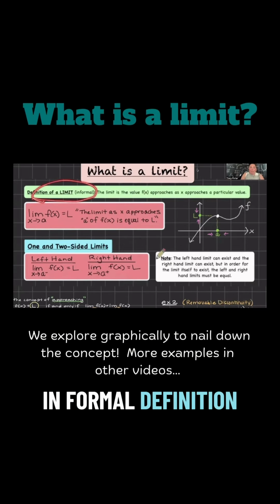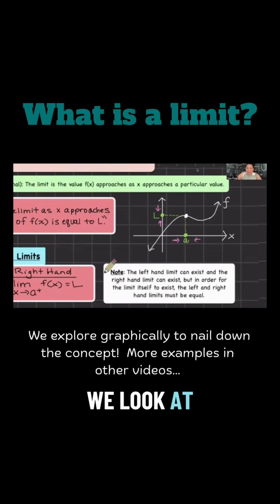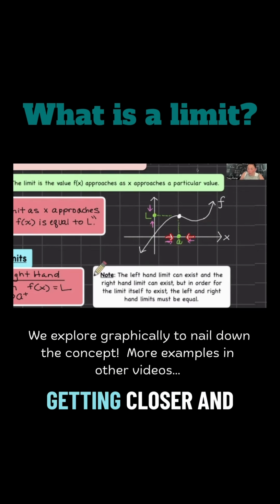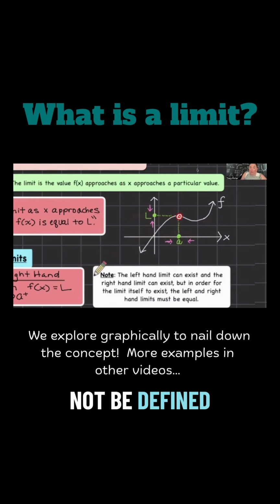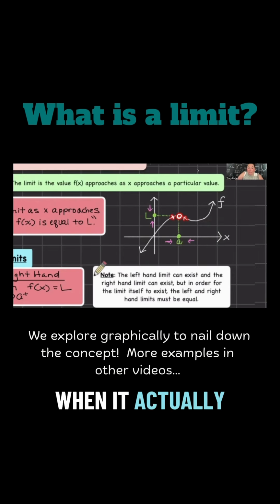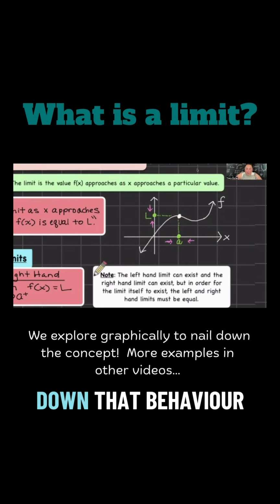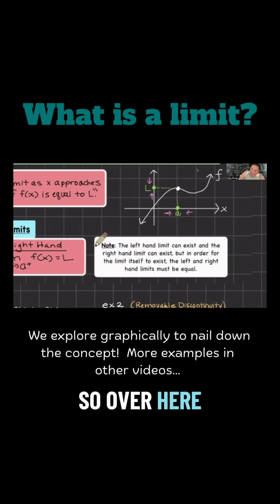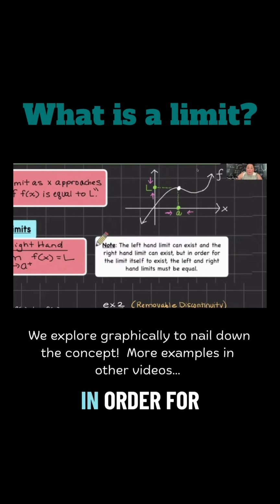What is a limit? Learn the basic definition in calculus